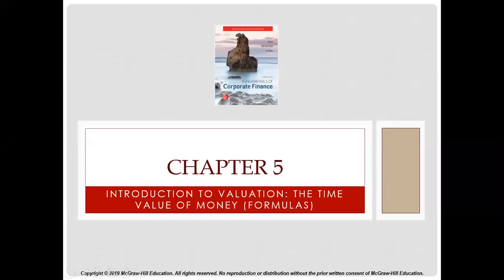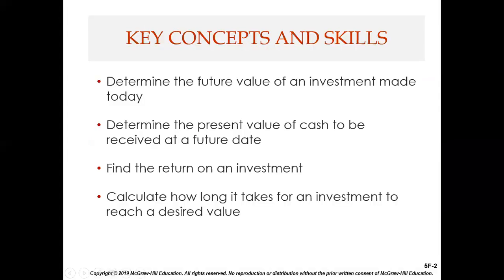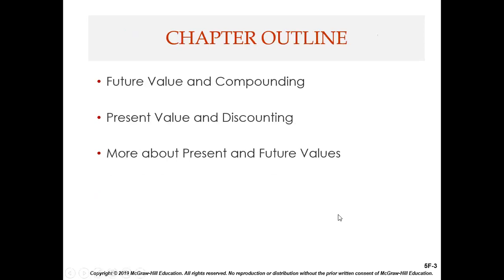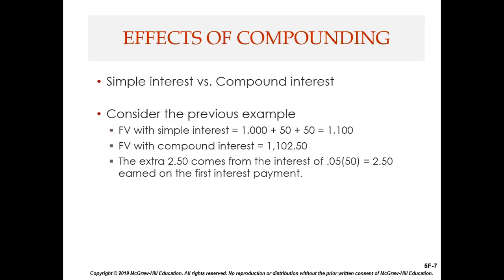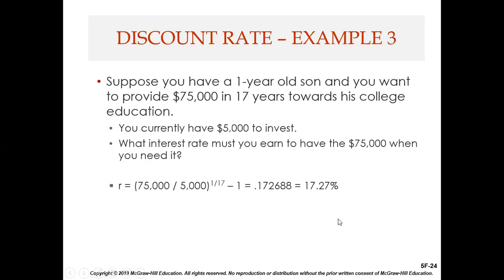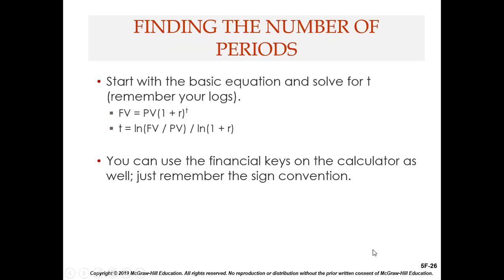FIN 101 Chpater 5 lecture ldunn